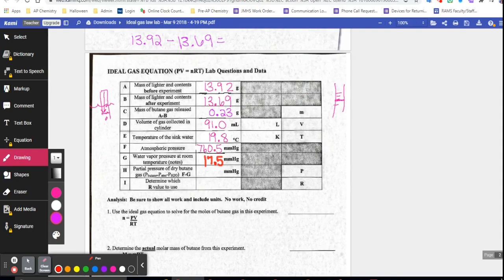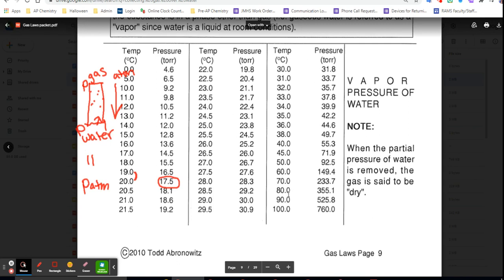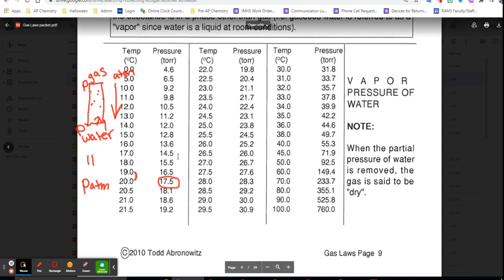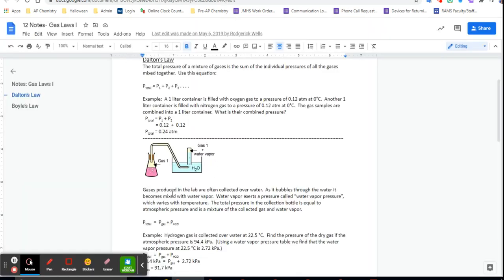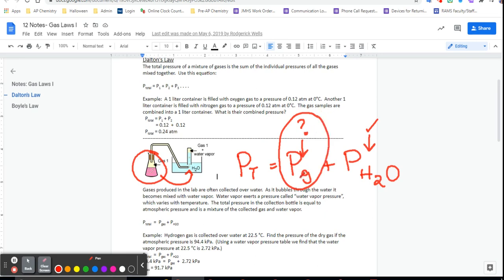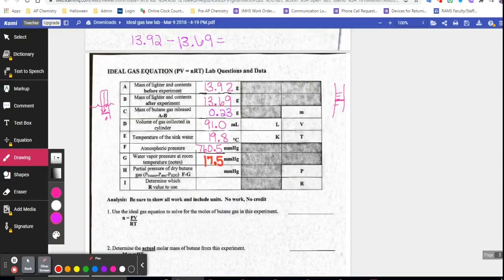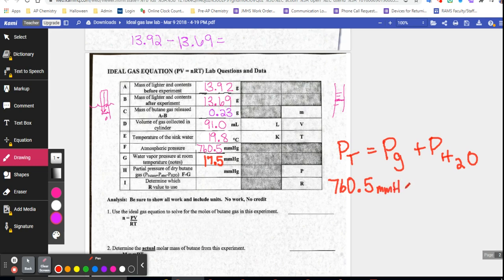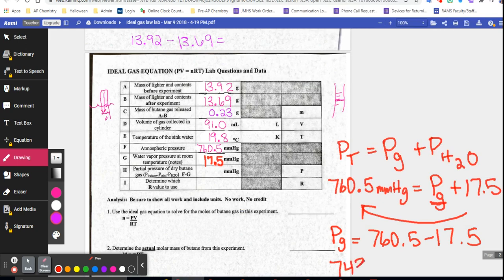IGL Lab using daltons Law